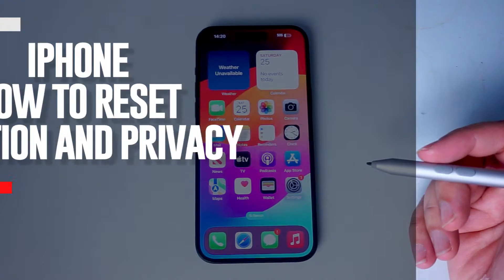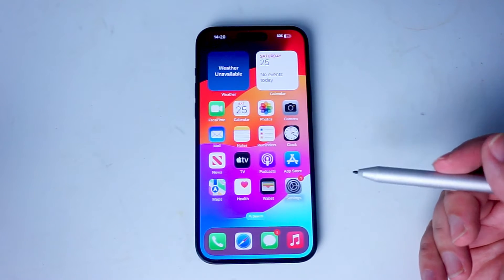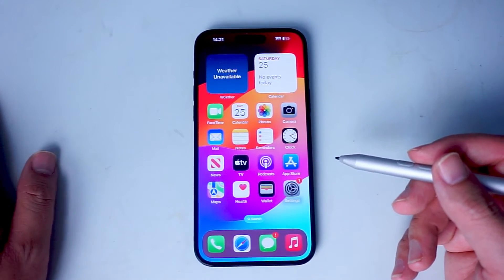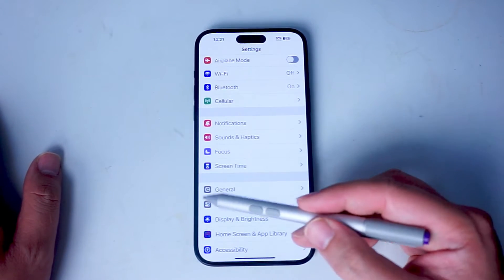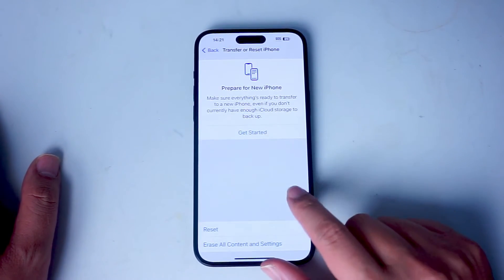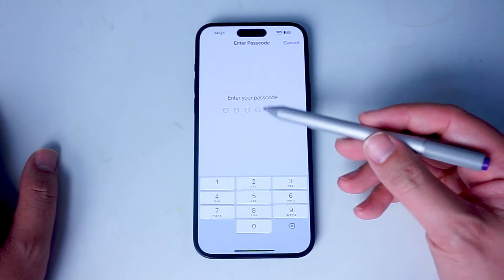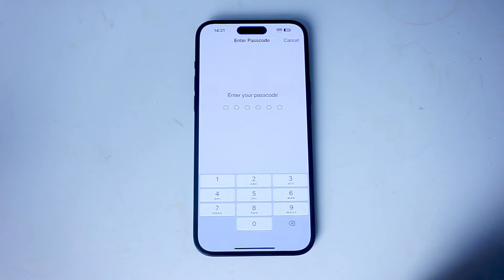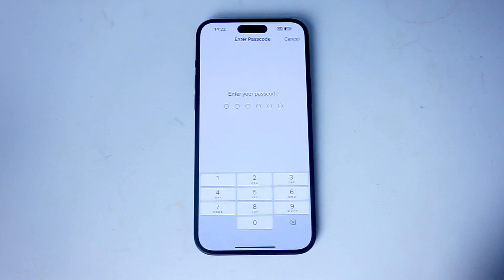iPhone 15 Pro Max How to Reset Location and Privacy Settings | iPhone 15 Plus Pro Max